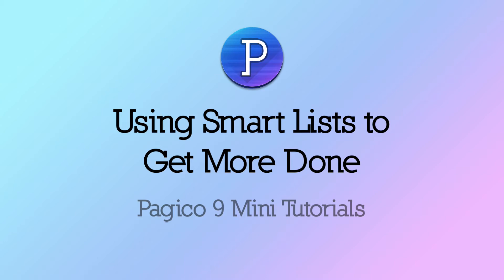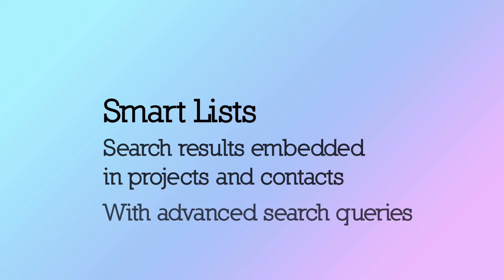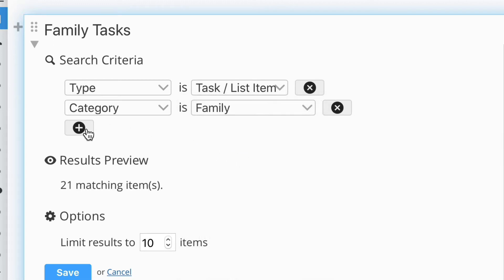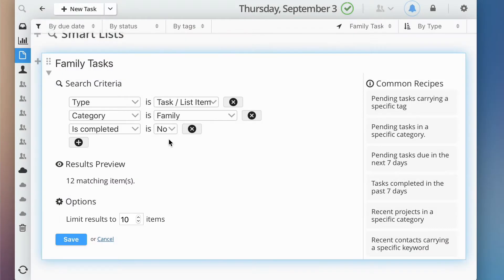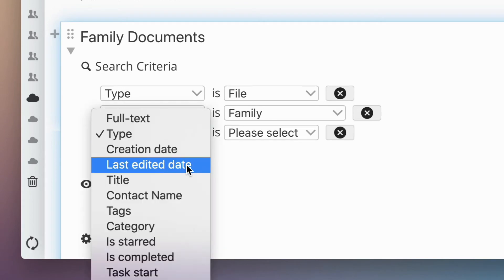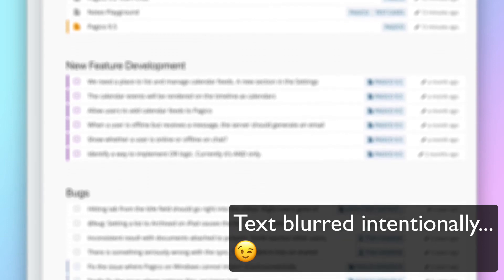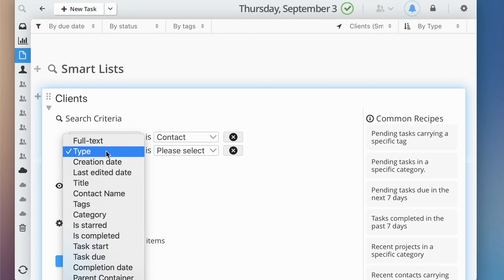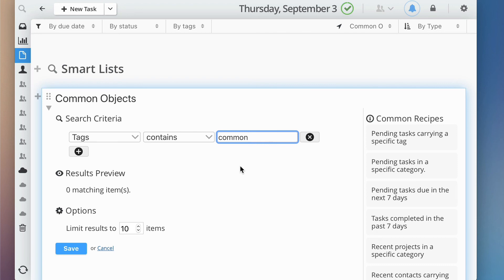Pagico 9 Mini Tutorial: Smart Lists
The new Smart Lists feature in Pagico 9.5 is a simple feature, but it can help in 4 different ways to optimize your workflow and boost your productivity.